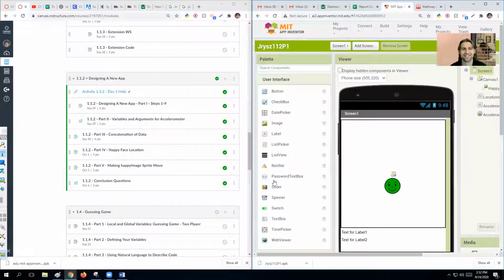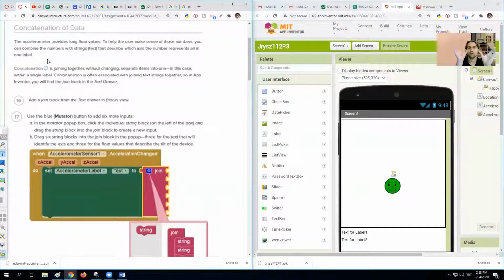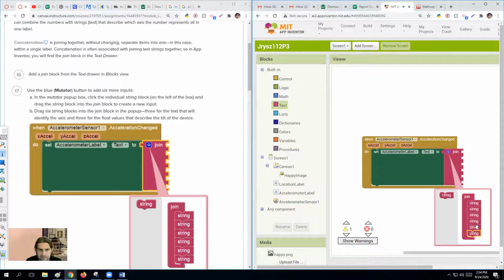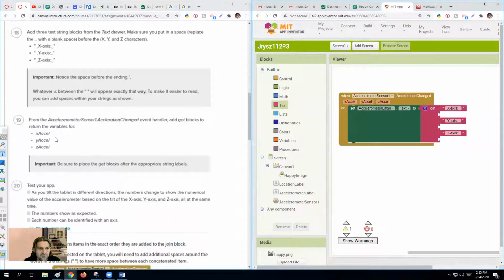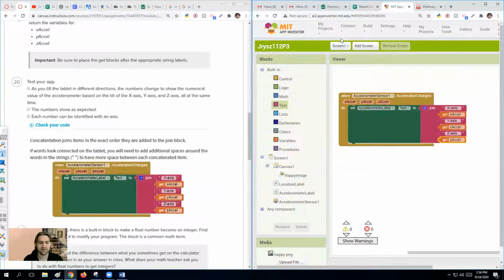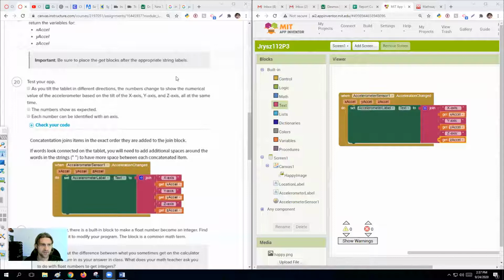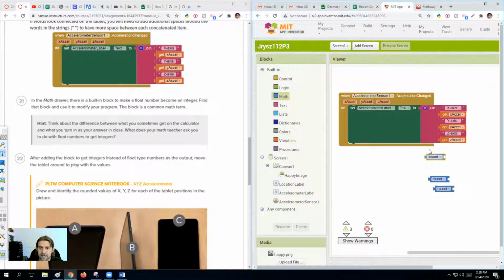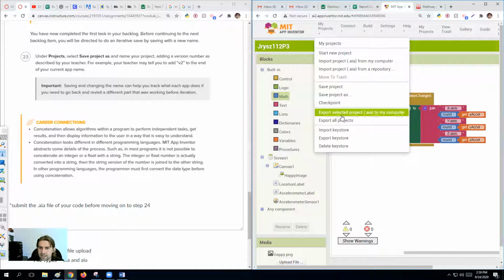CSE 112 Day 2